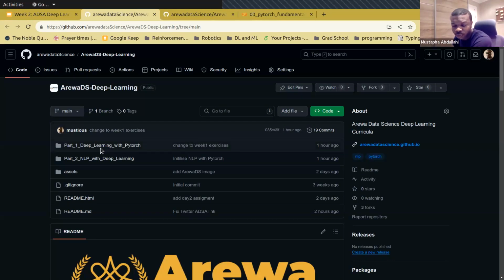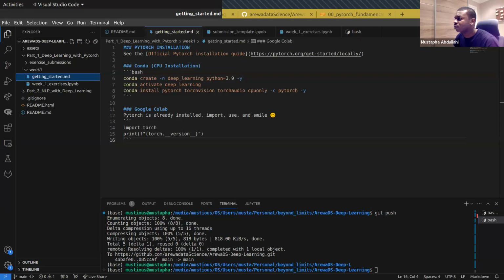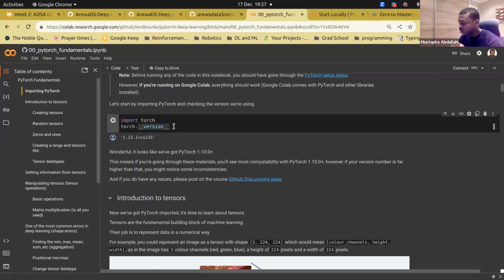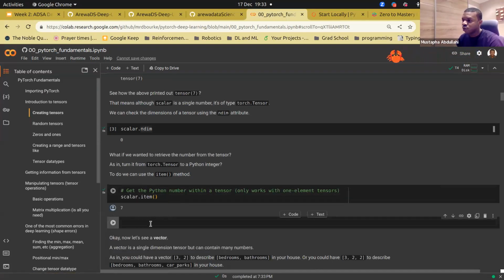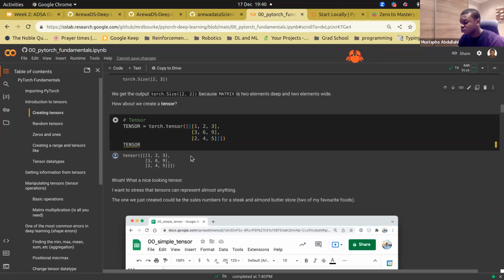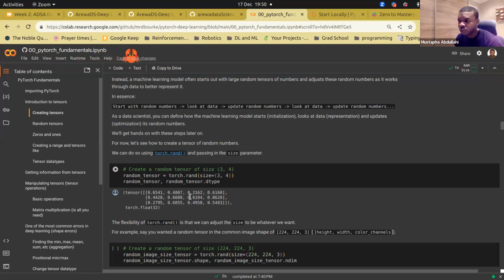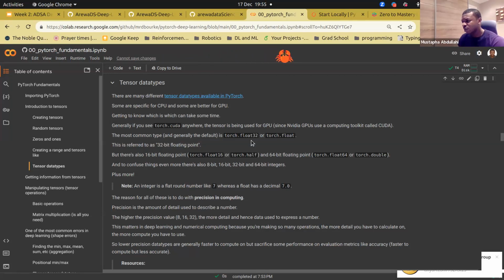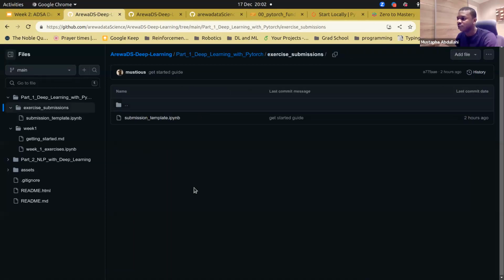Week 1: Pytorch Fundamentals by Mustapha Abdullahi